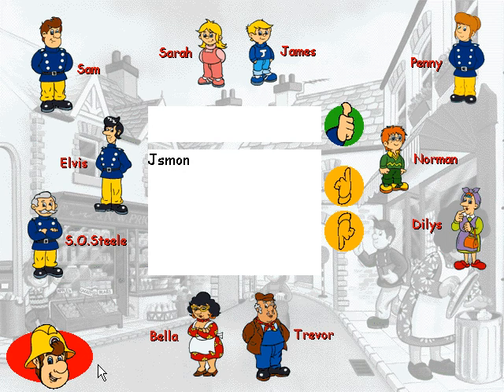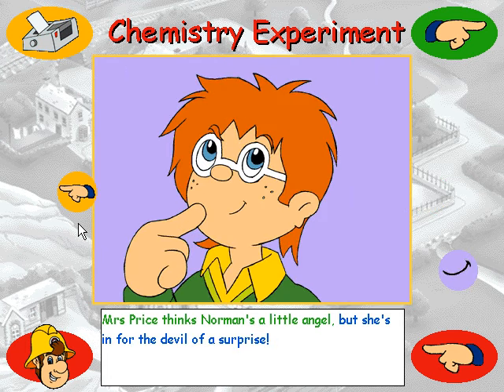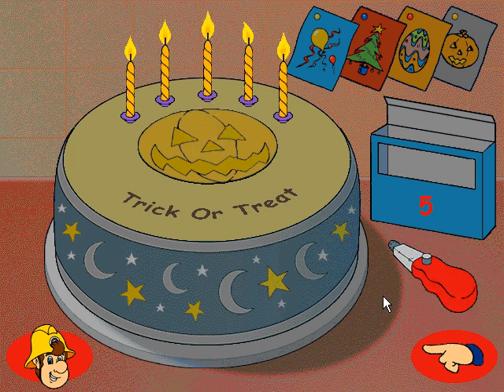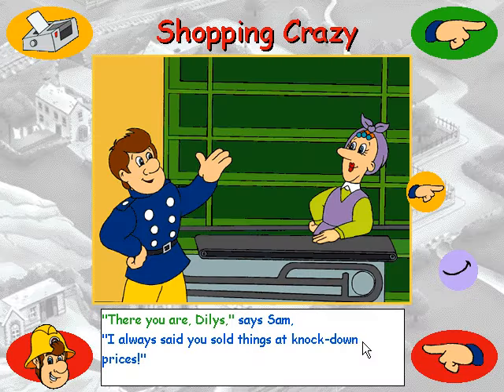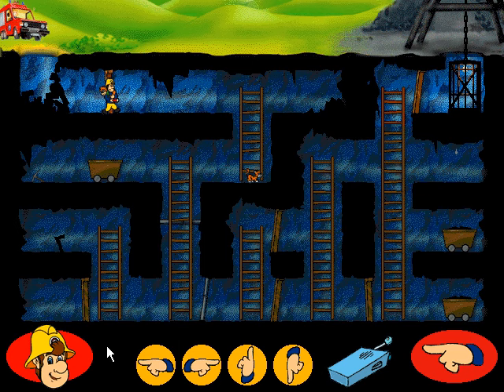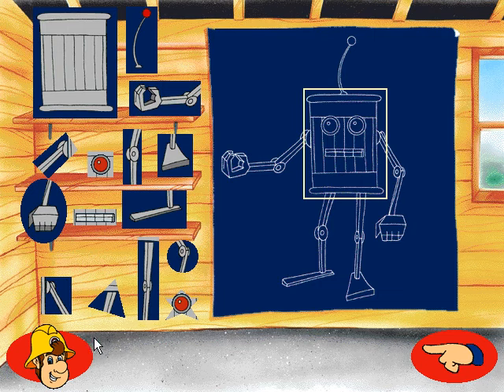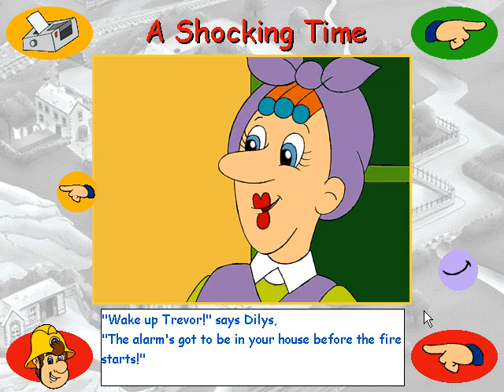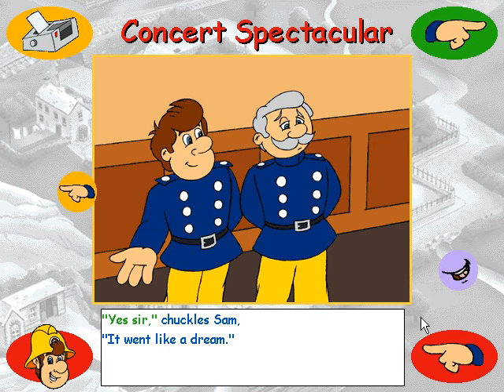Fireman Sam (PC Game) (Part 2 of 3)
Fireman Sam PC game by The Productive Play Company, 1998